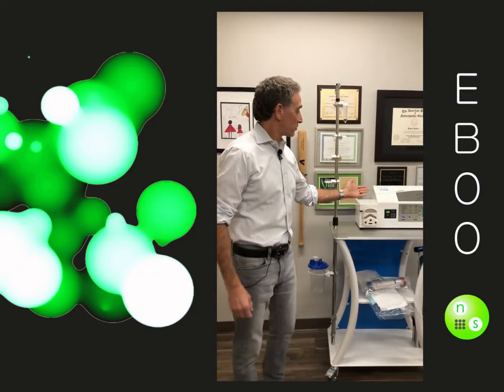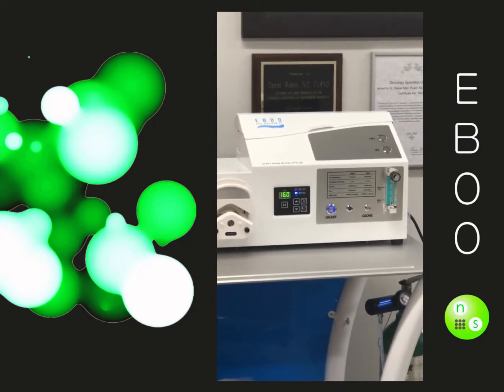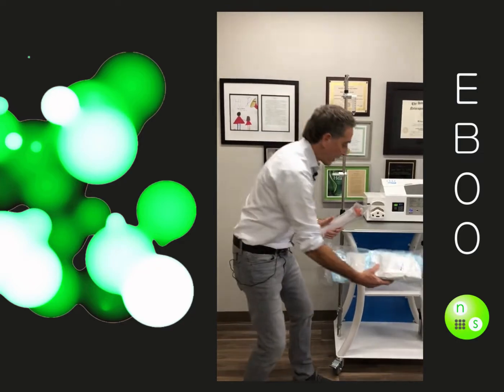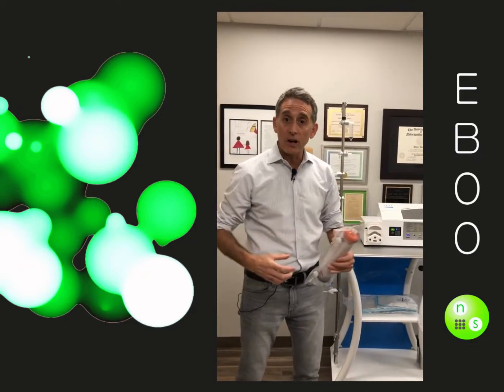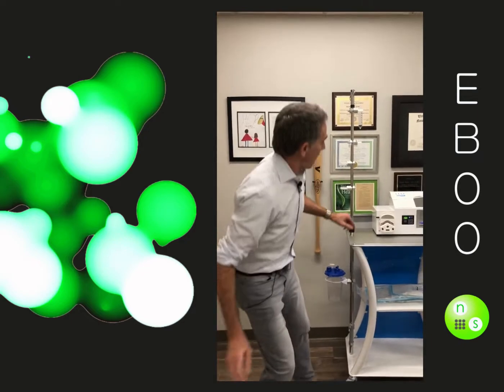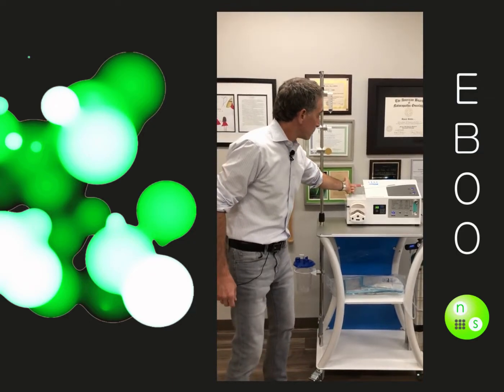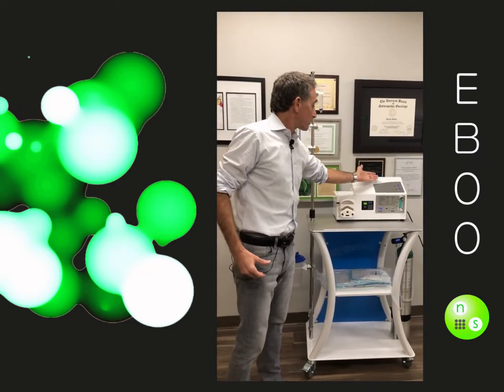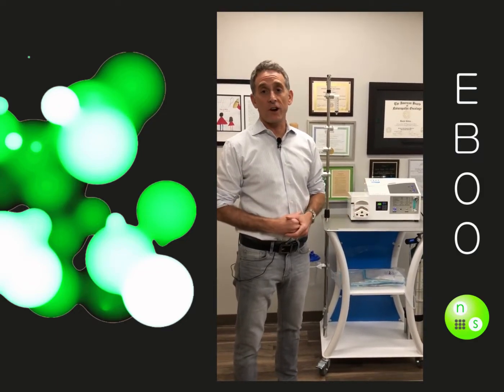EBOO - Extracorporeal Blood Oxygenation and Ozonation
Dr. Dan Rubin introduces our newest innovative treatment - Extracorporeal Blood Oxygenation and Ozonation. Naturopathic Specialists, LLC is the ONLY clinic in the Greater Scottsdale Area that offers it.